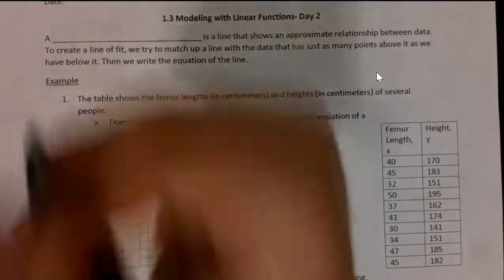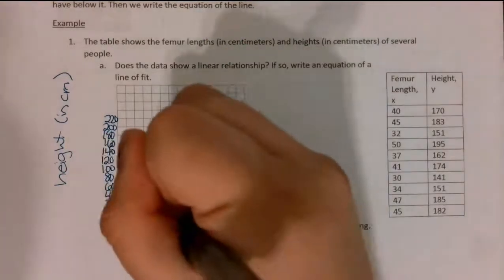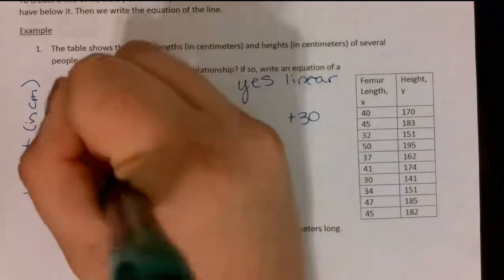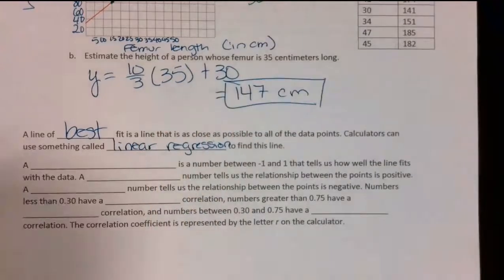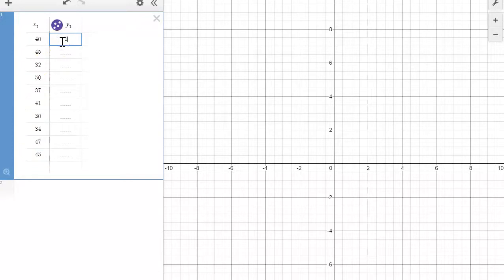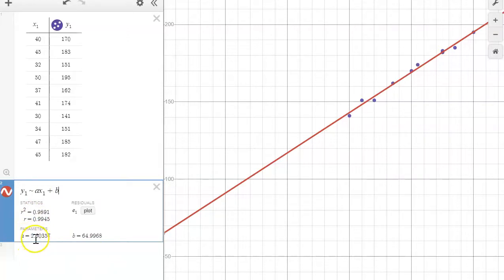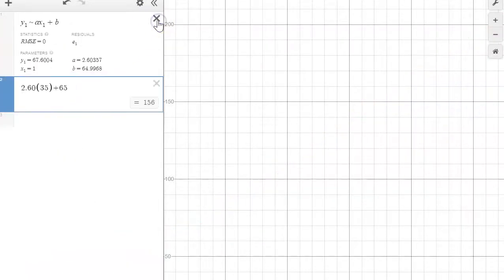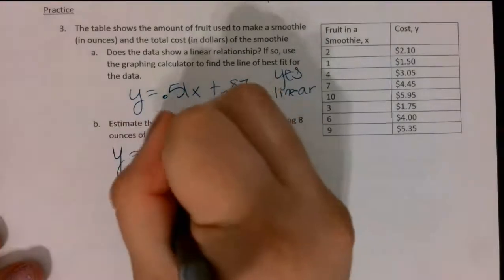1 3 Modeling with Linear Functions Day 2 Desmos